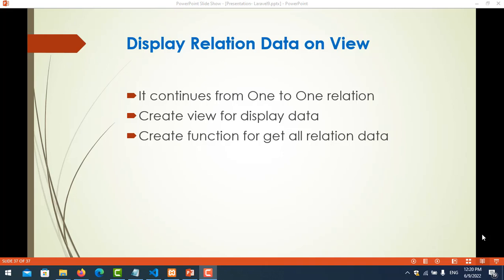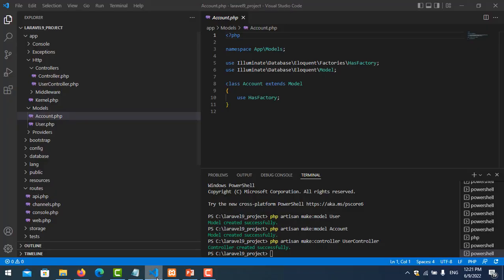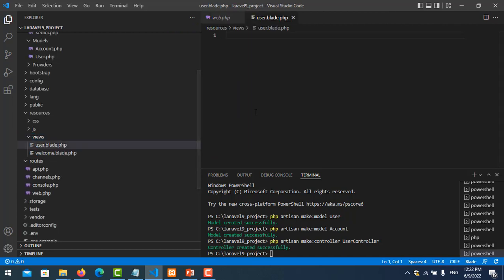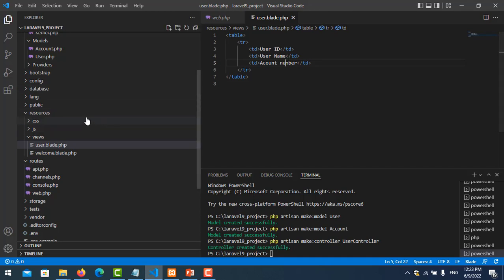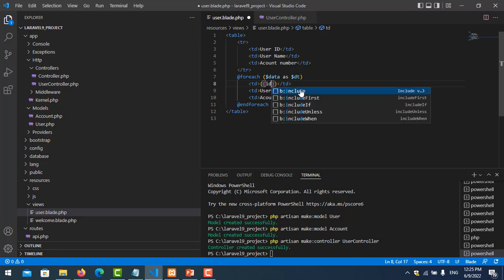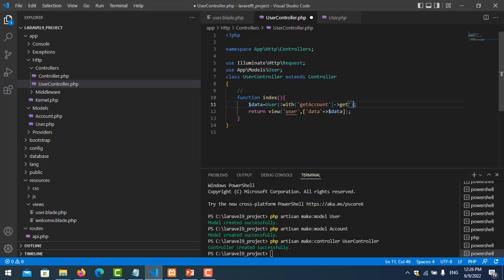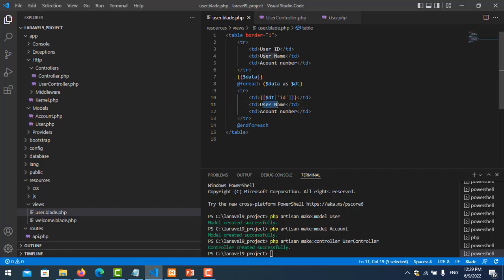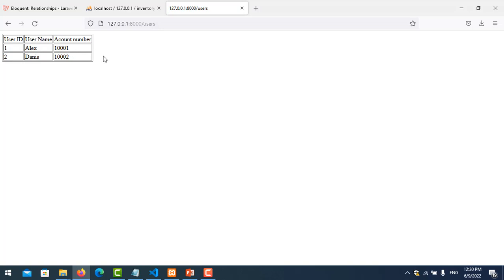Laravel 9 tutorial - Display all relations data of two tables on view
In this video, it continue from One to One Relation. You also learn more how to display all relations data of two tables in view. How to create function for getting relations data. How to create view for display data.